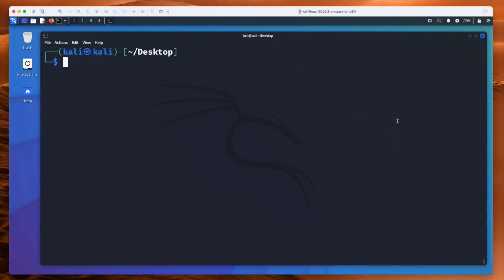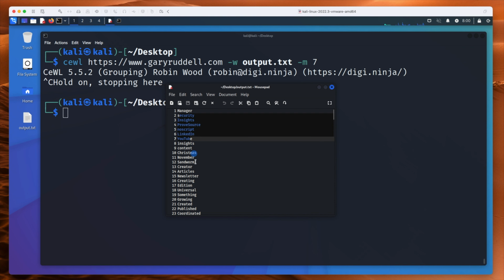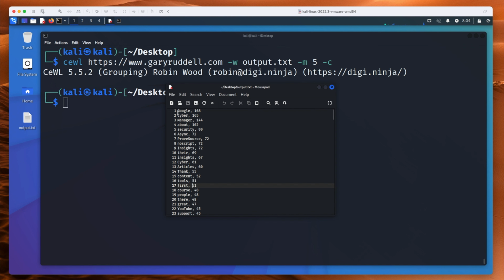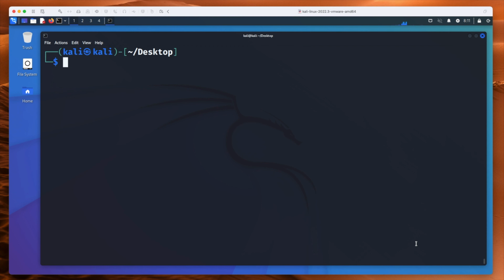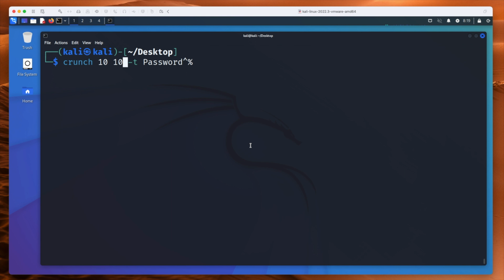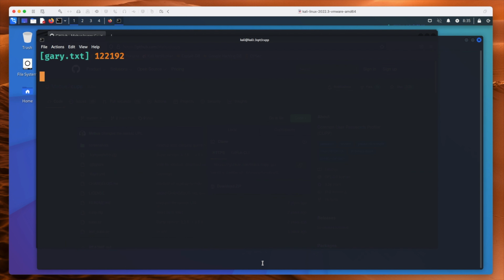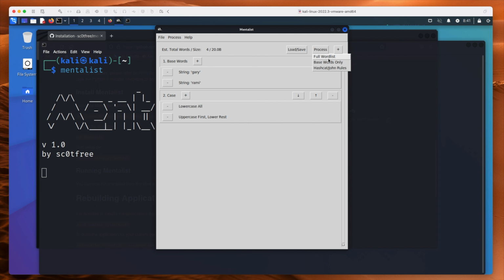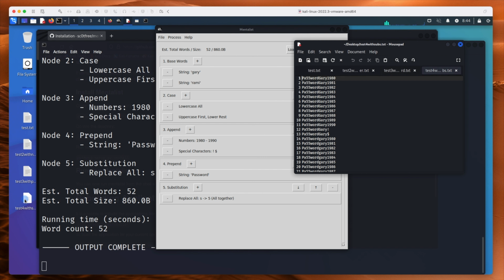4 Simple Tools to Help Crack Passwords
Cracking passwords isn't just as simple as loading Rockyou.txt and firing it into Hydra. In reality, you need to do reconnaissance and generate your own password lists. This is how you do it!

TIMESTAMPS:
00:00 Intro
00:47 CeWL
06:51 Crunch
13:19 CUPP
17:00 Mentalist